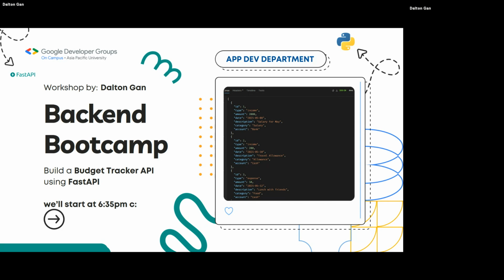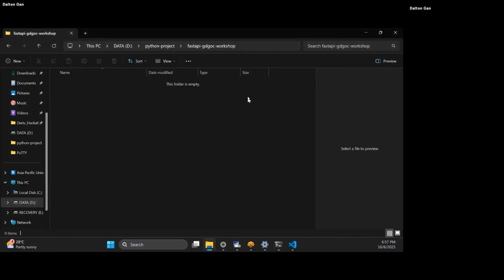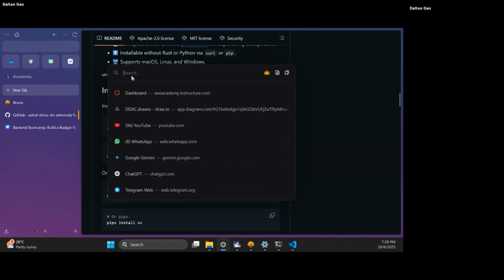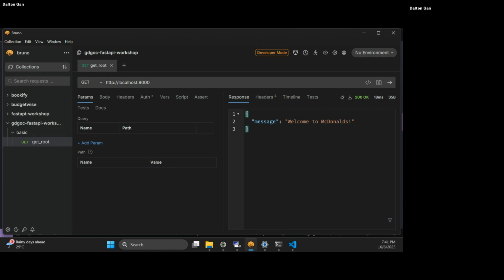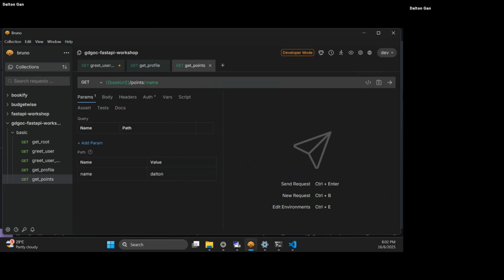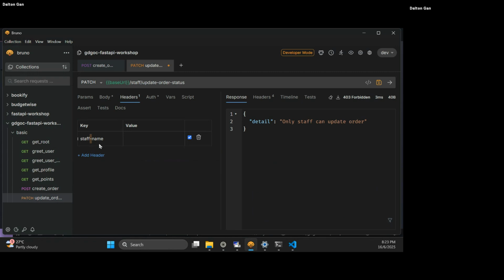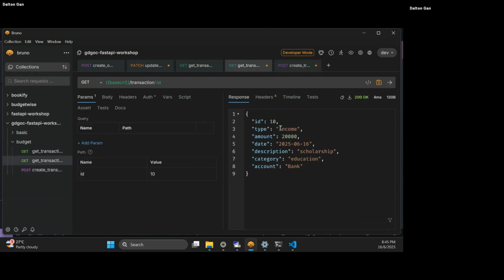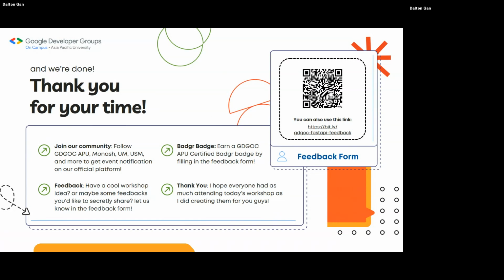Backend Bootcamp: Build a Budget Tracker with FastAPI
Here's the unedited recording for the FastAPI workshop held on June 16, 2025.
The face cam appears to be broken, sorry about that.